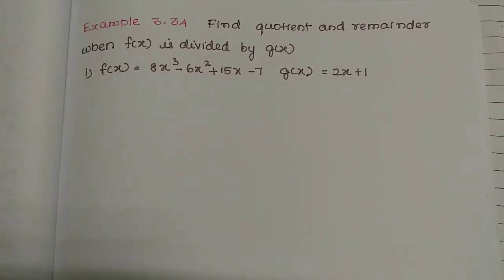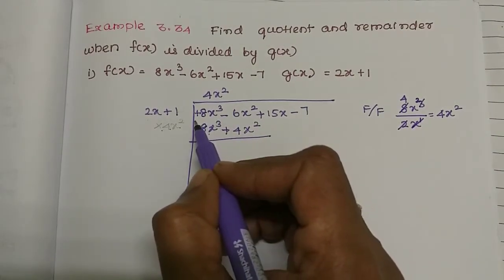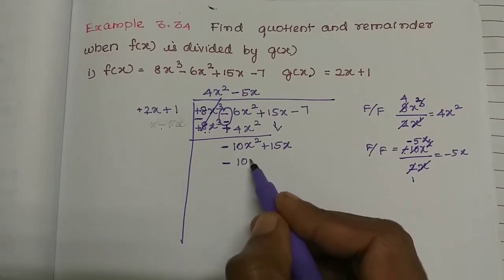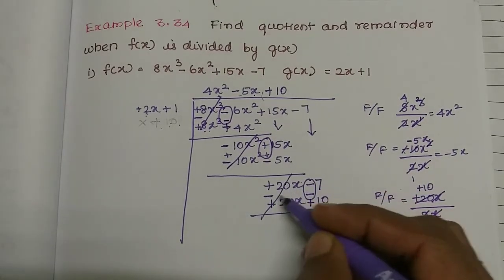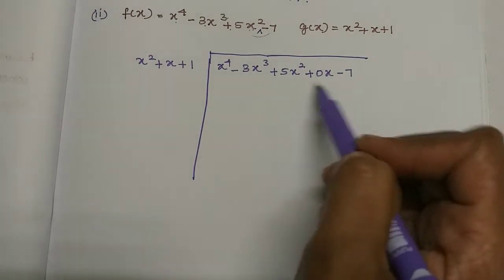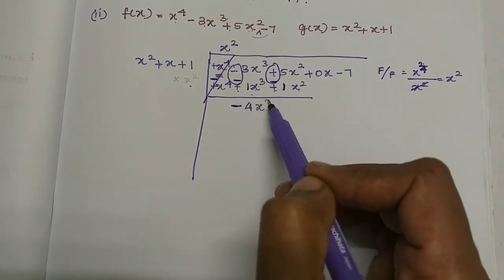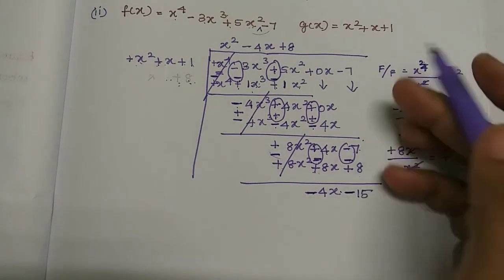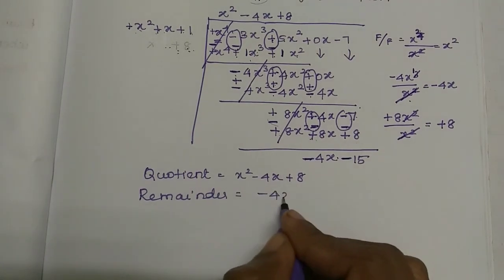Example 3.34 Class 9 Algebra Tamilnadu Samacheer maths Nithyaganesh Maths